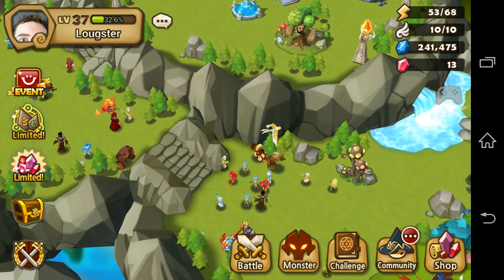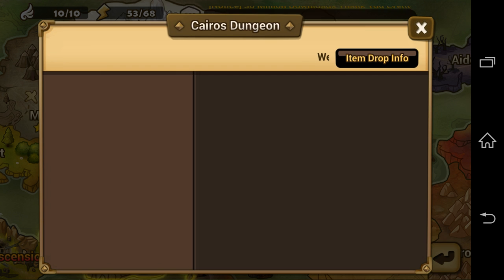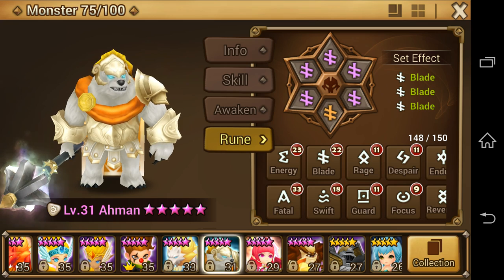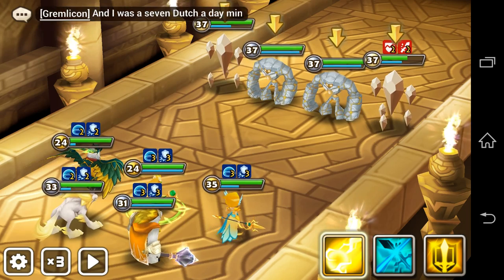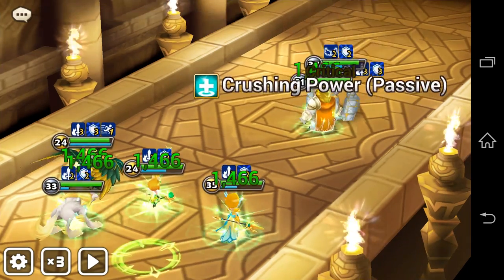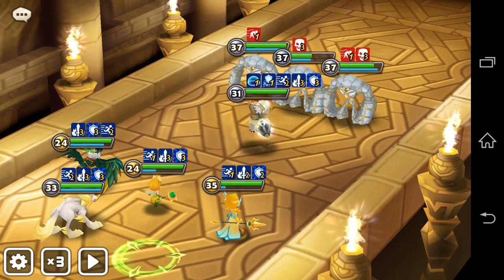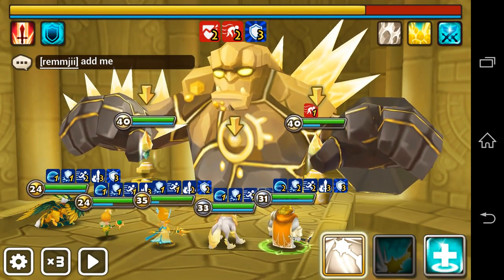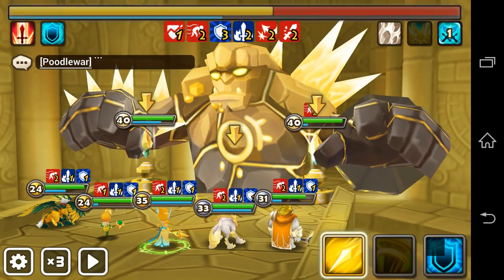Summoners War - Giant's Keep B6 Guide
This is my Giants B6 team as of now with a 100% success rate. Mostly farmable monsters, you just need a good support like Acasis. Hope this helps some players.